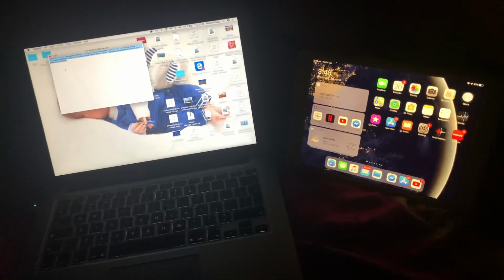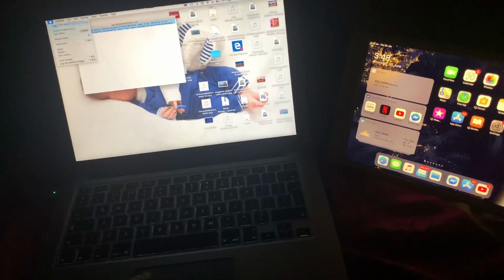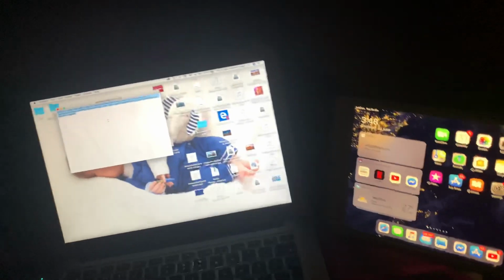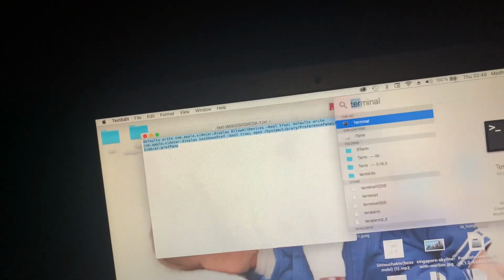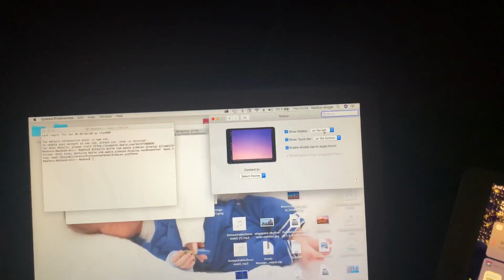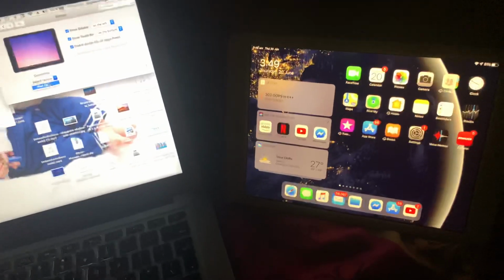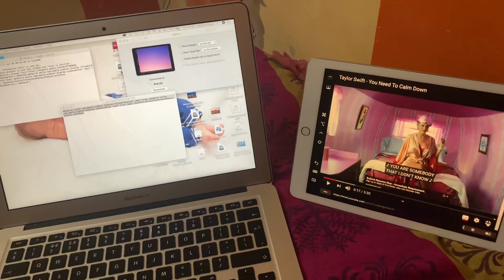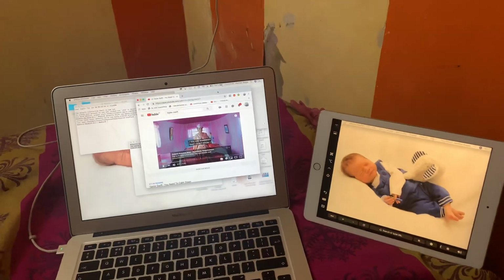Run SIDECAR on all Mac and MacBooks (unsupported) Easily with this code.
Code =

defaults write com.apple.sidecar.display AllowAllDevices -bool true; defaults write com.apple.sidecar.display hasShownPref -bool true; open /System/Library/PreferencePanes/Sidecar.prefPane